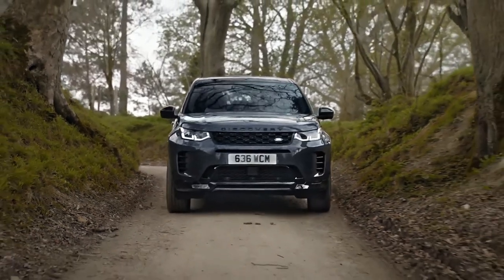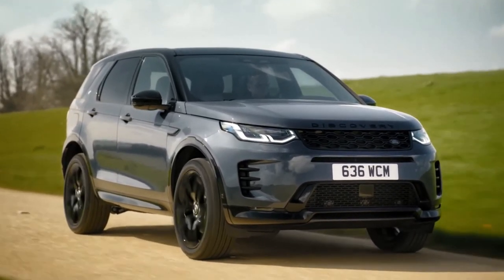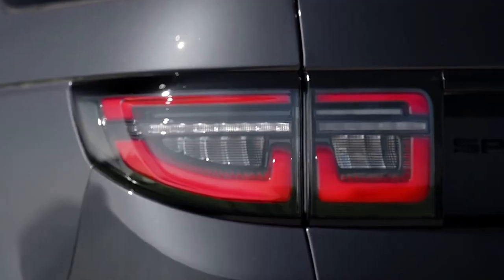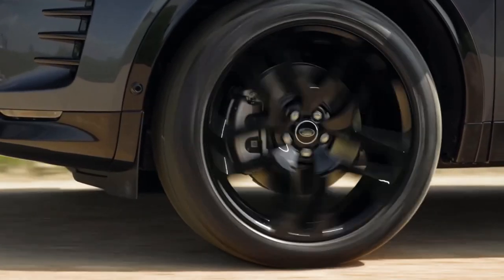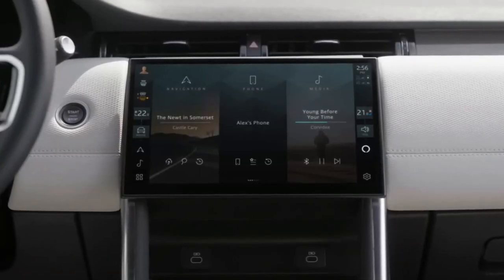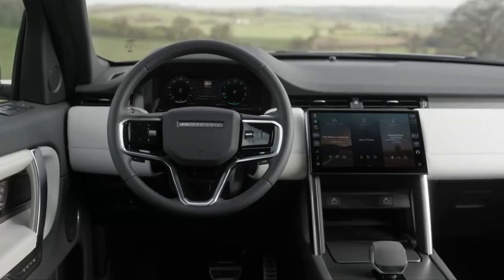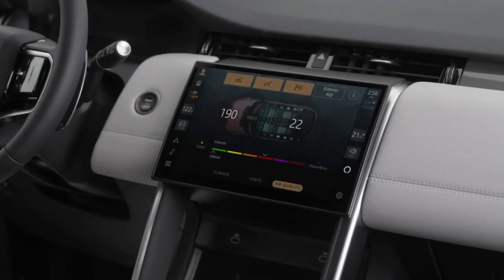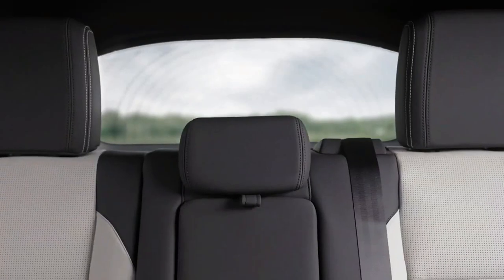2024 Land Rover Discovery Sport Facelift has arrived! First Look!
2024 landrover rover discovery Sport facelifts has arrived! First Look! @QUOTESUNIVERSE88